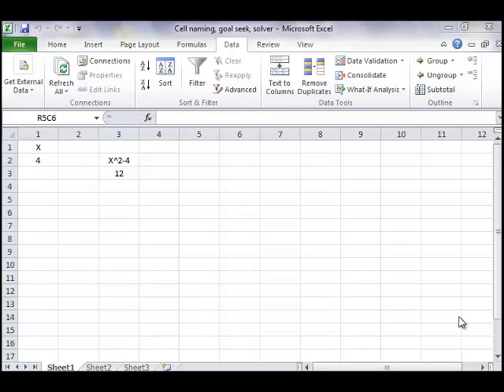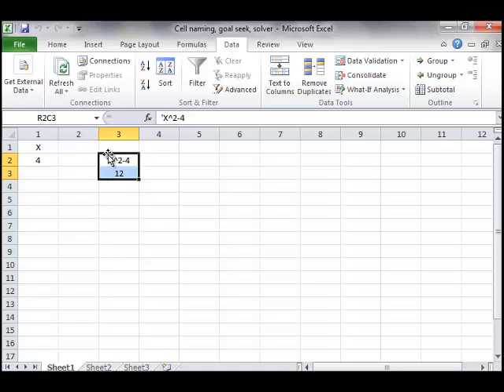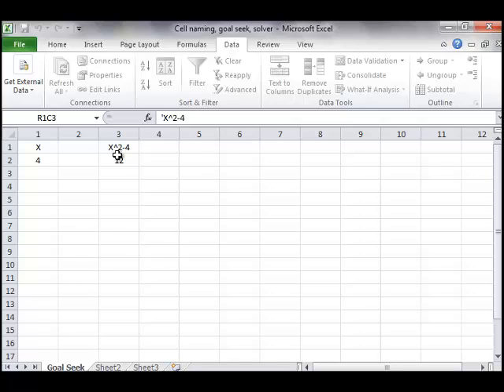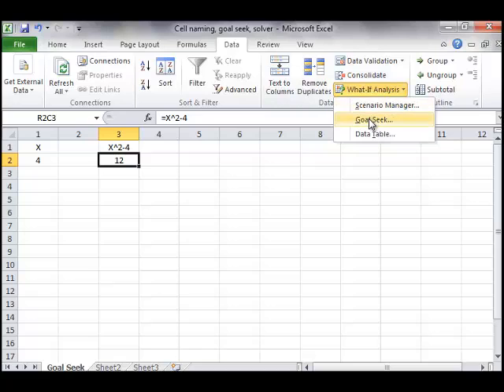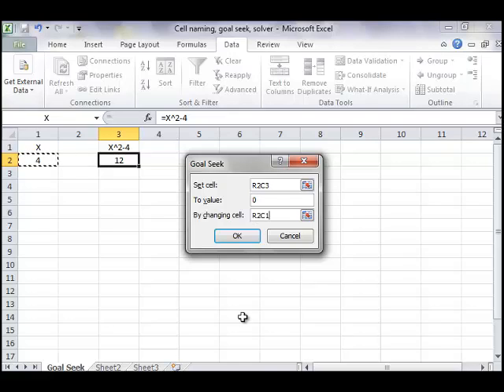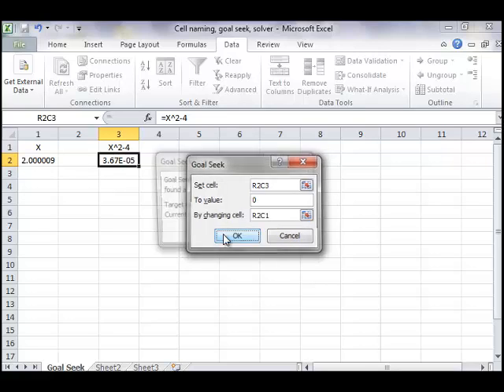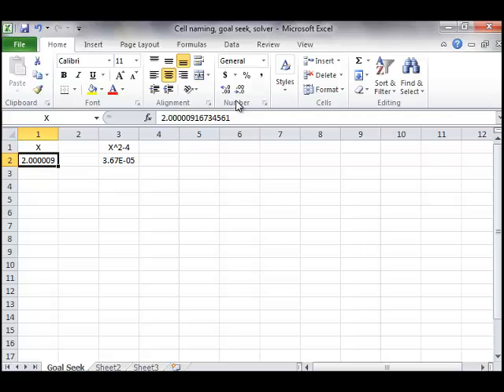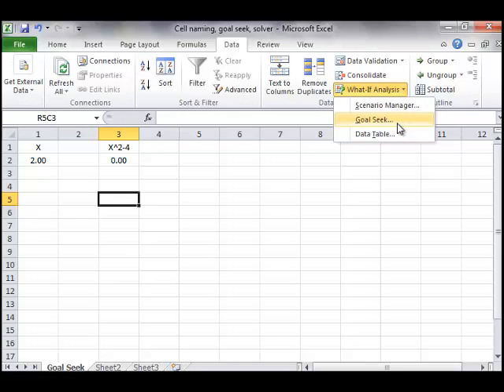Goal seek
Learn how to use goal seak